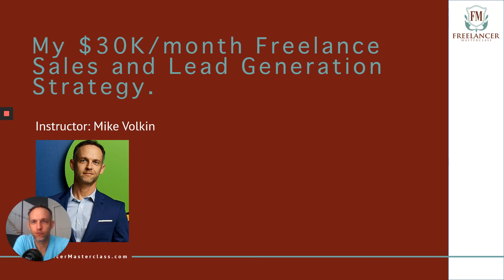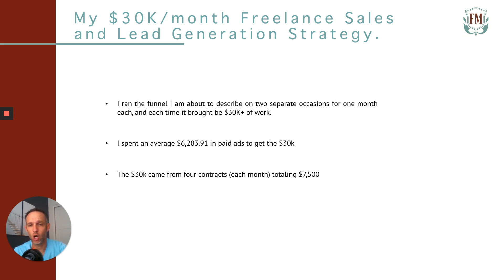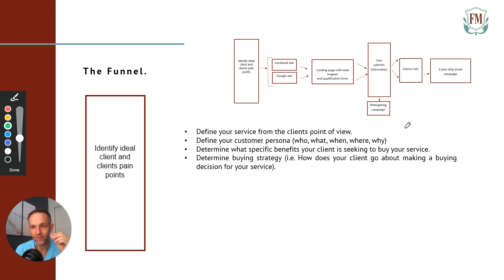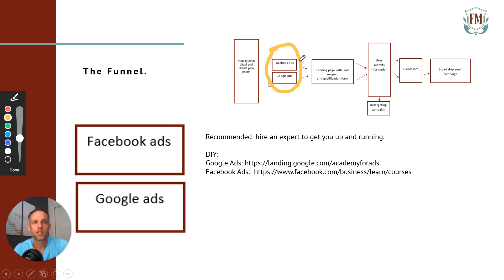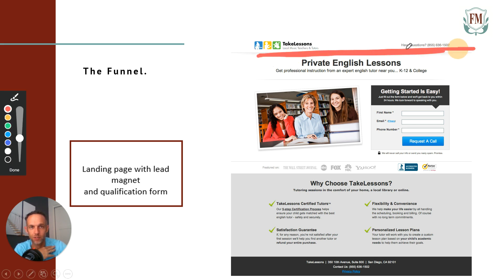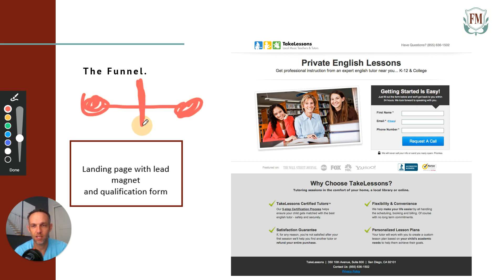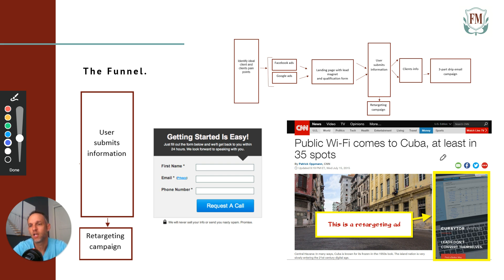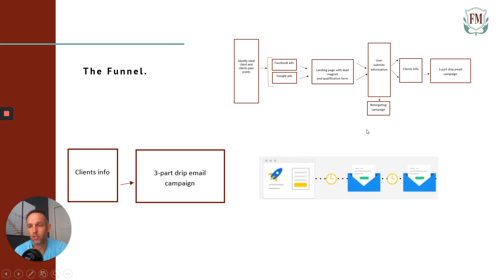😁My $30K/month Freelance Sales and Lead Generation Strategy | Get Freelance Clients😁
Getting freelance clients is the hardest part of freelancing. Let me show you the marketing funnel I've used to get $30,000 of freelance work in one month each time I've used this funnel.

You don't have to be an expert marketer, but you do have to put in work. This marketing funnel will take about 30 hours of work to set up, but once it's set up, it's done forever, just minor adjustments are needed.

For more tips like these, head on over to freelancermasterclass.com to master your freelancing career!

Make money freelancing with Freelancer Masterclass
Do what you love. Charge what you want. Get tons of clients.

Become a Freelancer Masterclass graduate and master your career. We will walk you through, step-by-step how to become a successful freelancer. Learn what only the top 1% of freelancers know.

ABOUT MIKE VOLKIN
Mike is a serial entrepreneur and lead instructor at Freelancer Masterclass. He is one of the most successful freelancers on the planet. In addition to writing 5 books (one best-seller) and building and selling 4 companies of his own; Mr. Volkin has a tremendous track record of driving growth and brand awareness for start-ups and mid-market leaders across numerous industries.